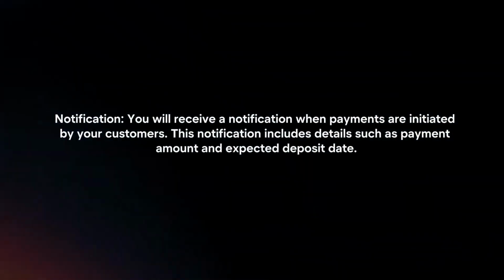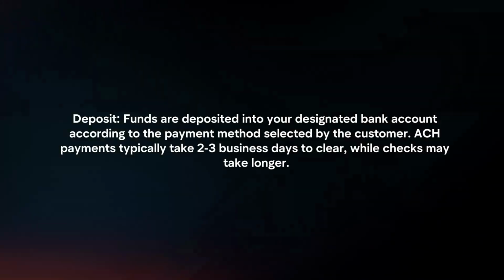How To Get Paid On Bill.com? (2024)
In this video I will explain How You Can Get Paid On Bill.com In 2024.